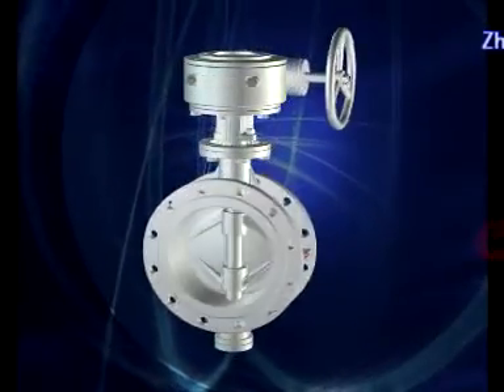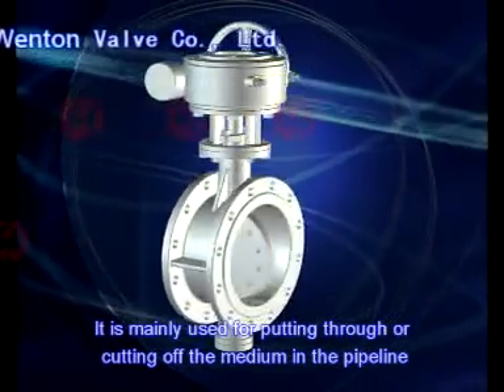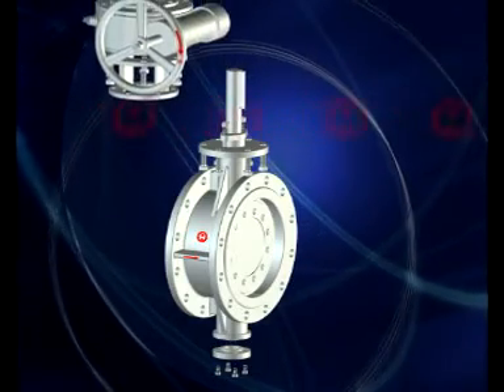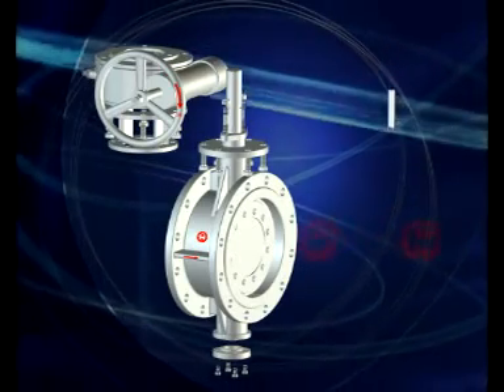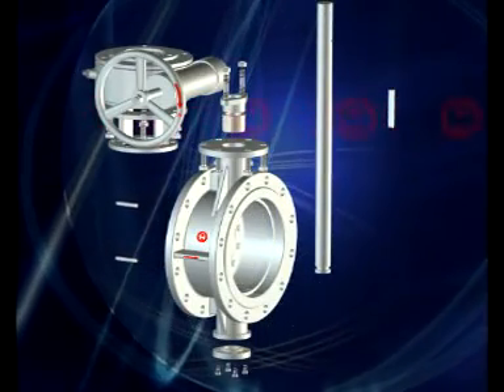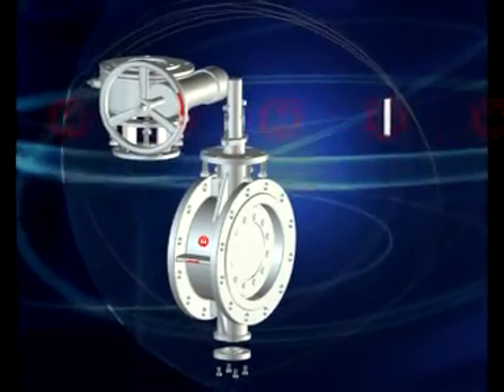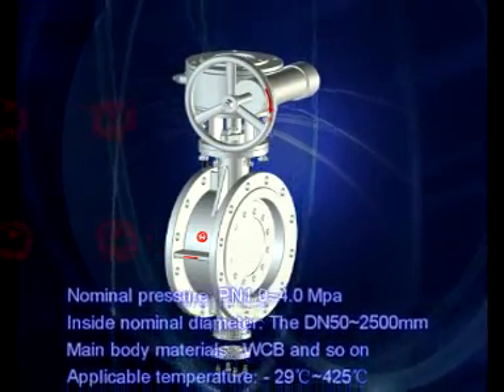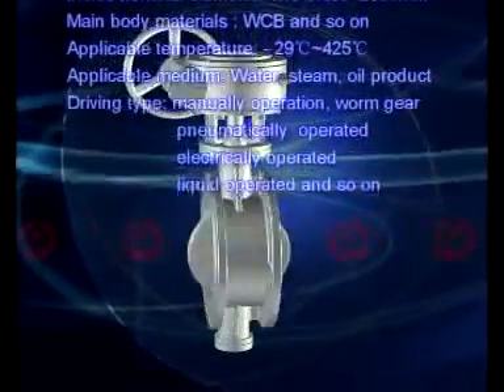Дисковый поворотный затвор китайского производства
Дисковый поворотный затвор типа бабочка китайского производства